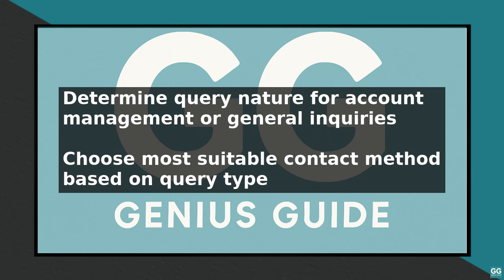Step By Step Guide To TSB Bank Customer Service (2025)